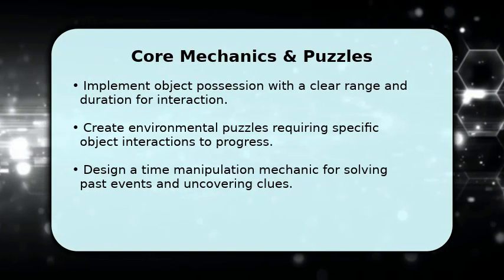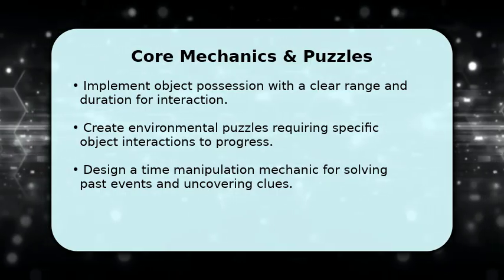How to Make Ghost Trick 2025 - Easy Guide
▸ (v) Learn how to create a custom character in Ghost Trick: Phantom Detective. This video will guide you through the process of making your own unique character, including choosing outfits and accessories. With this easy-to-follow tutorial, you'll be able to bring your character to life in no time.